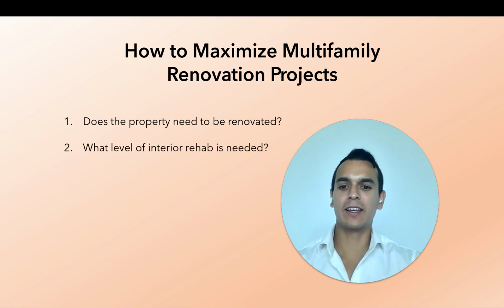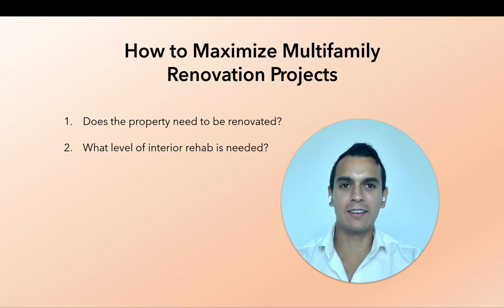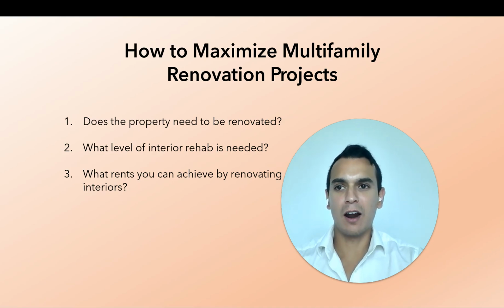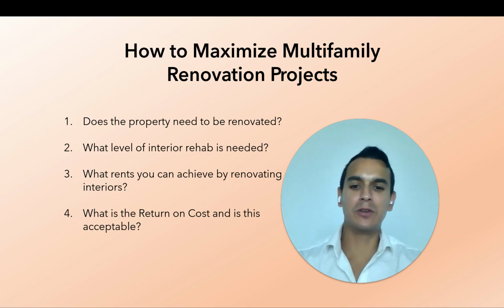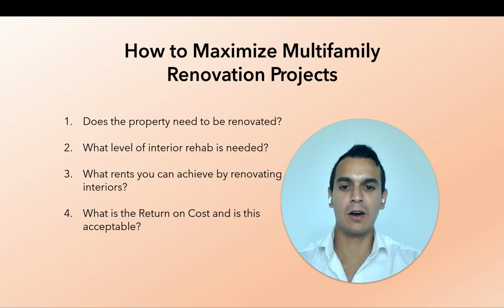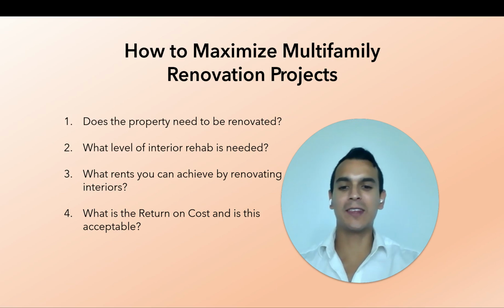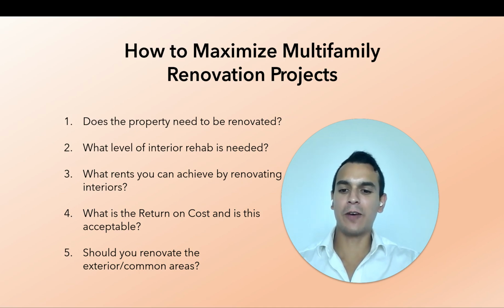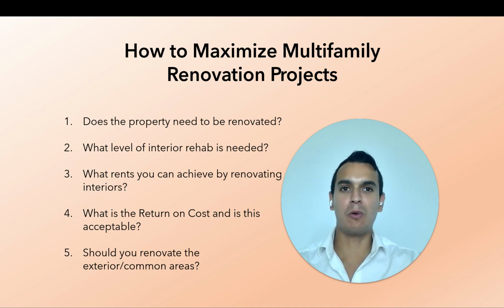How to Maximize Multifamily Renovation Projects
In this week's video we talk about renovating multifamily buildings and the questions you should be asking yourself before embarking on renovation projects.

Many investors go in with the mindset of "renovate everything" but often overspend or leave returns on the table because they don't do proper analysis of the scope.